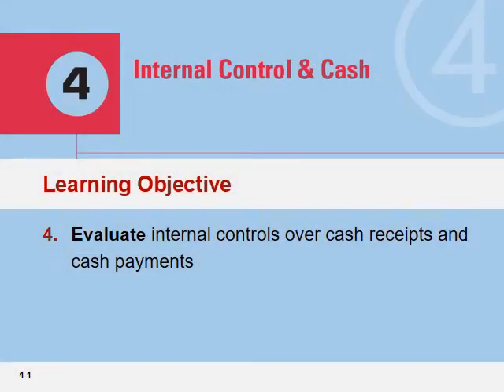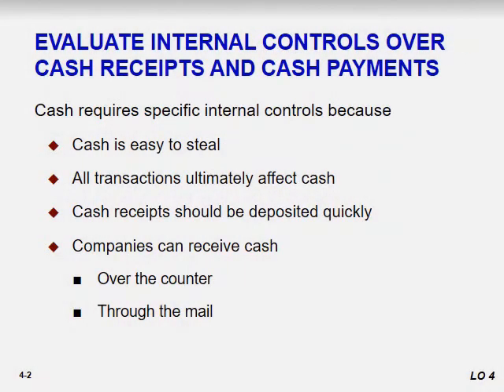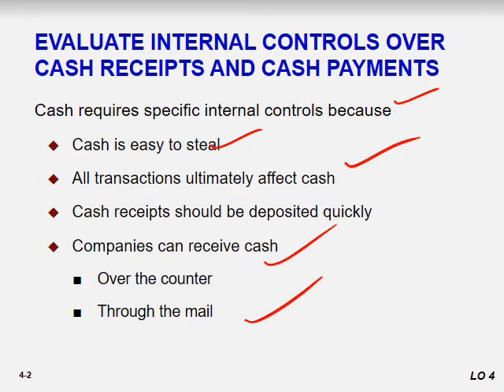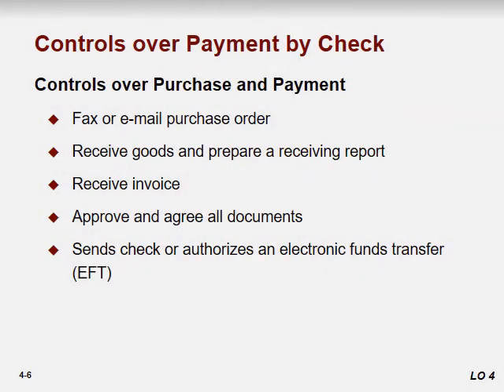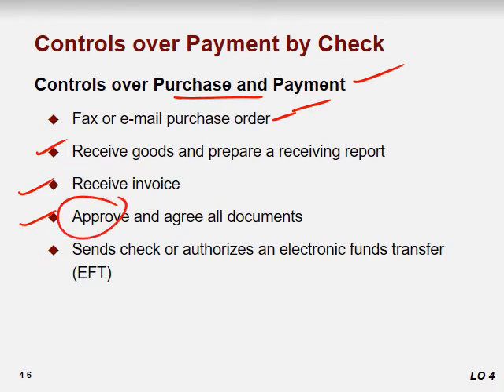Accounting Lecture 7,8 - Internal Control and Cash - 6